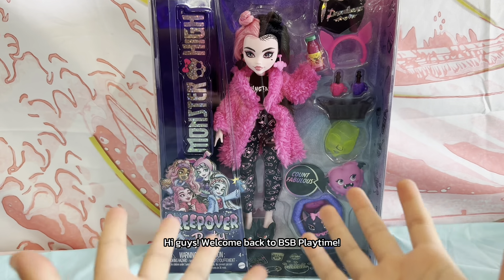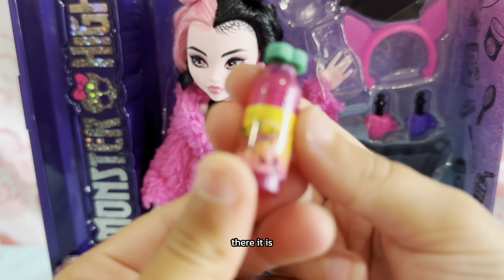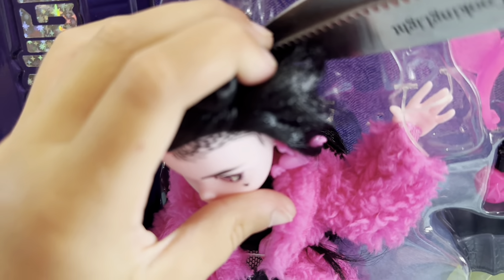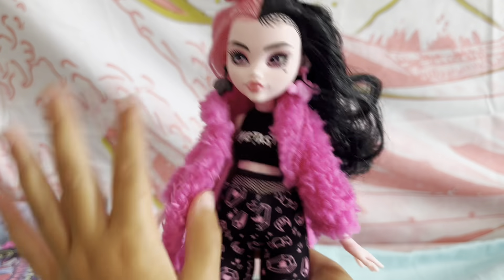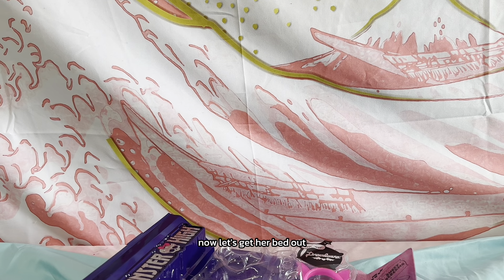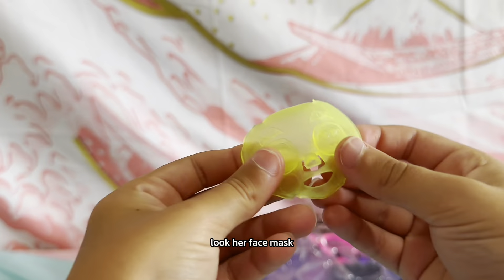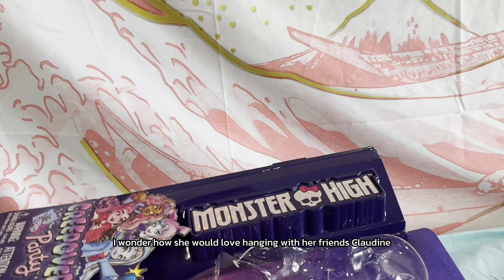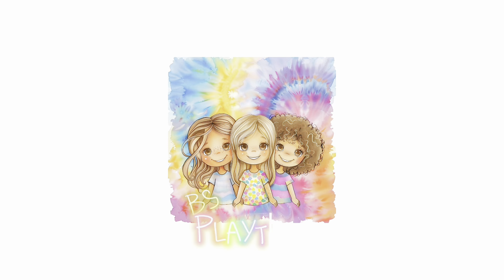✨🦇 Unboxing Monster High Creepover Party Draculaura Doll ✨🦇